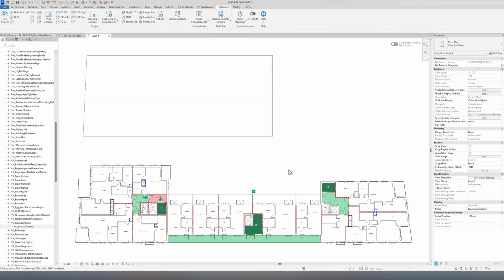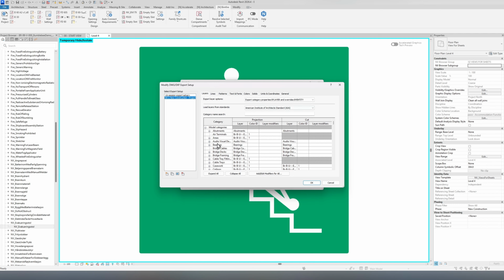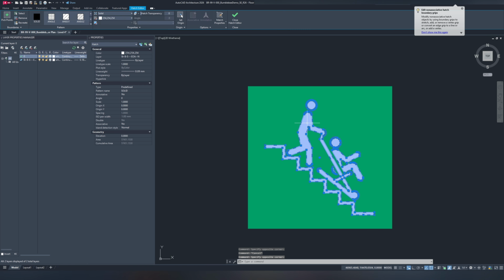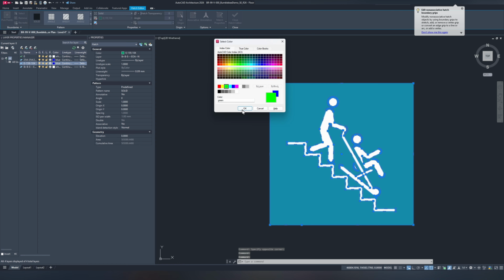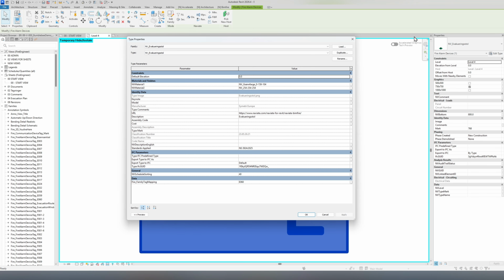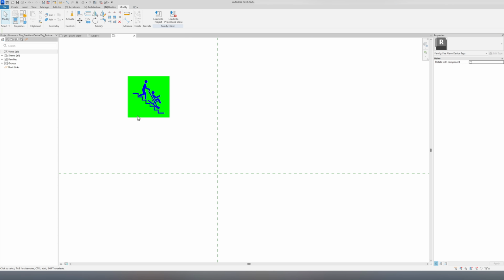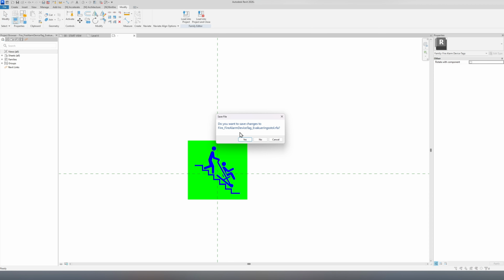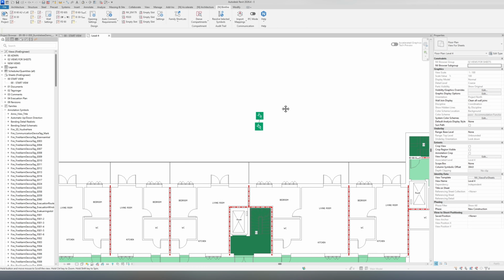Create Evacuation Tag with a DWG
Guide on how to create evacuation tags that can be used with Naviate Bimfire. What to think of when creating and how Revit handles DWGs within families. This is not to be used outside fire safety / life safety stakeholders.

The methodology is on how to create acceptable evacuation drawings.